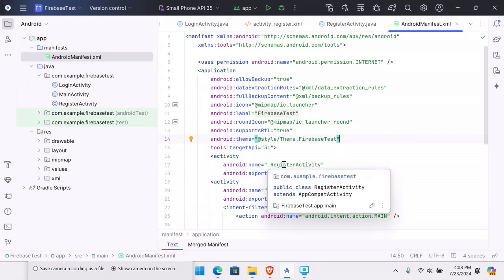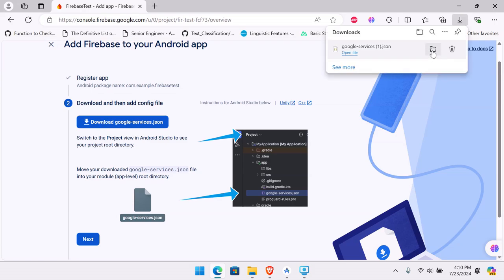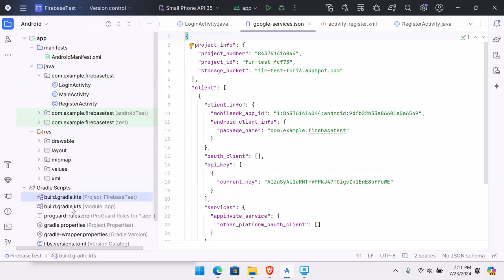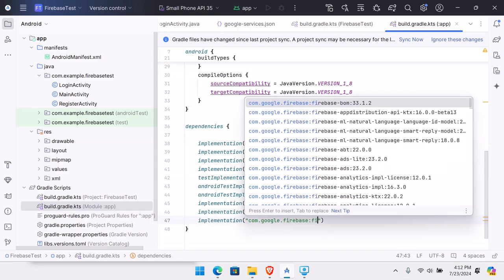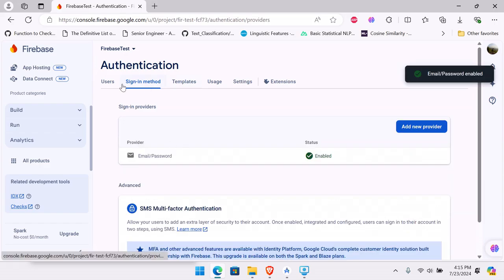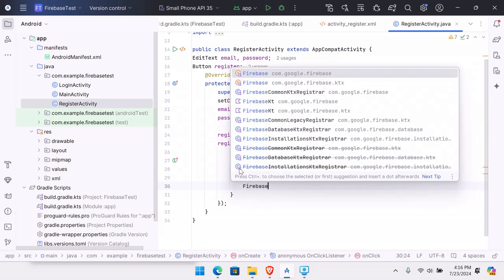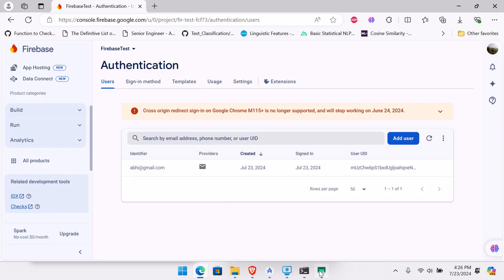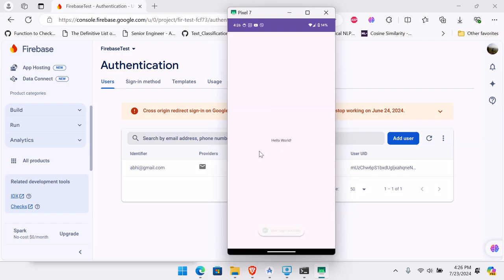Firebase Authentication in Android - Part 2 | Firebase Tutorials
🔥 Welcome to our comprehensive Firebase tutorial for Android! 🔥

In this series, we dive deep into Firebase Authentication, Realtime Database, and perform CRUD operations (Create, Read, Update, Delete) with Firebase. This step-by-step guide is perfect for beginners and seasoned developers looking to enhance their Android development skills.

🔹 What You'll Learn:

How to set up Firebase Authentication for secure user login and registration.
Setting up Firebase Realtime Database for seamless data storage.
Performing CRUD operations to manage your data efficiently.
🔹 Key Topics Covered:

Firebase Authentication integration
Firebase Realtime Database setup
Create, Read, Update, Delete operations in Firebase
Practical examples and best practices
🔹 Why Watch?

Boost your app development skills
Simplify backend management with Firebase
Learn with practical, real-world examples